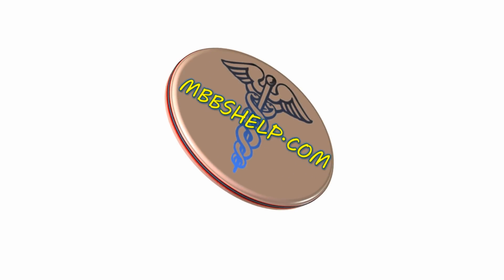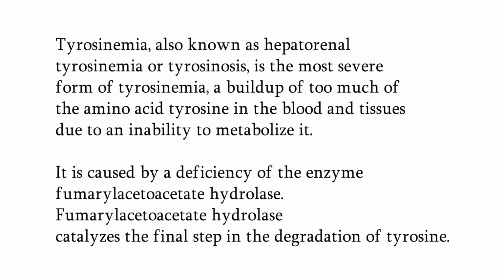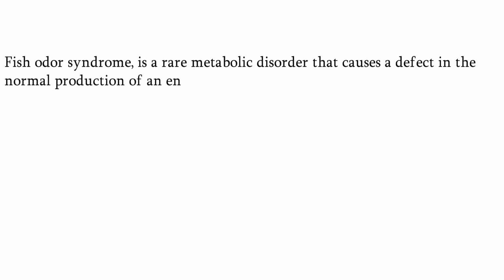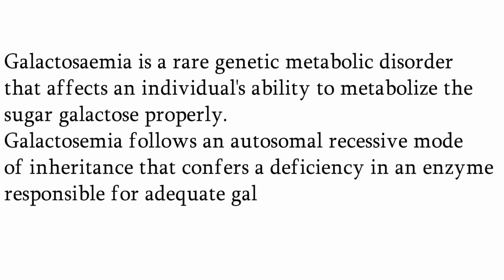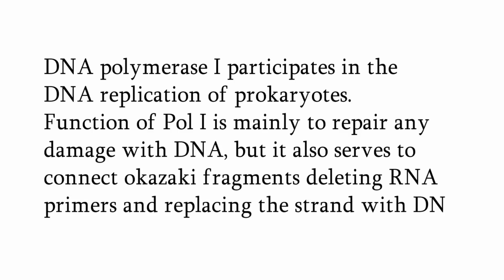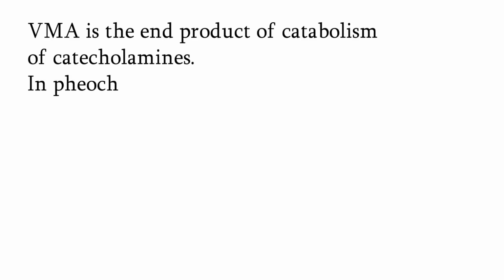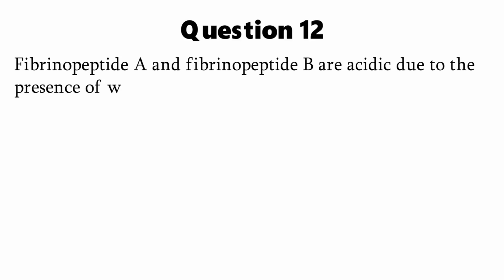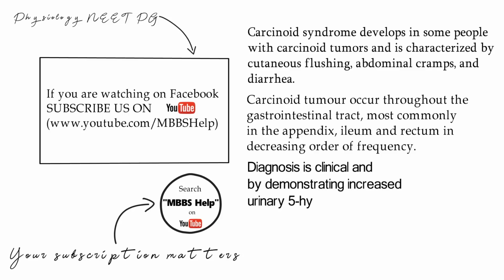NEET PG 2018 Biochemistry MCQ Q&A with explanation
Correction 1: At 02:13, It is X chromosome, not 10th.
Correction 2: At 04:52 On Question, About DNA polymerase 1, Which one is INCORRECT.

If you find any mistake please let us know in comment section.

Hello everybody,
In this video I discuss Biochemistry NEET PG 2018 Biochemistry question and answer with explanation.

Here are the Questions which I discuss:

1- Serotonin is also known as?
2- Tyrosinosis is caused due to deficiency of which enzyme?

3- Lesch–Nyhan syndrome is caused by deficiency of which enzyme? - Correction: At 02:13, It is X chromosome, not 10th.

4- Fish odour syndrome is caused by deficiency of which enzyme?
5- Galactosemia is due to deficiency of which enzymes?
6- Which of the following is most abundant end product of fatty acid synthesis?

7- About DNA polymerase I which one is correct? - On Question, About DNA polymerase 1, Which one is INCORRECT.

8- What does chaperones assist in?
9- Fishy odour occurs due to deficiency of this vitamin from diet
10- VMA is excreted in urine in which condition
11- All of the following are excreted in cystinuria except
12- Fibrinopeptide A and fibrinopeptide B are acidic due to the presence of which amino acids in its structure
13- HIAA in urine present in?

If you like this concept Let us know in comment section.